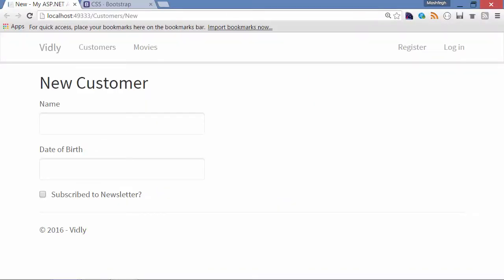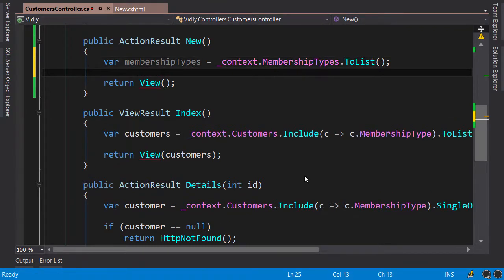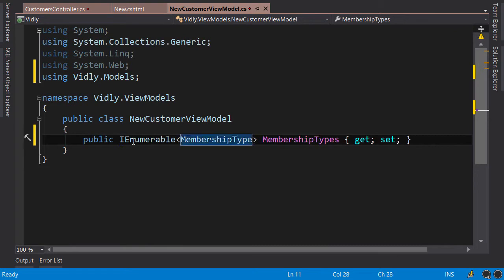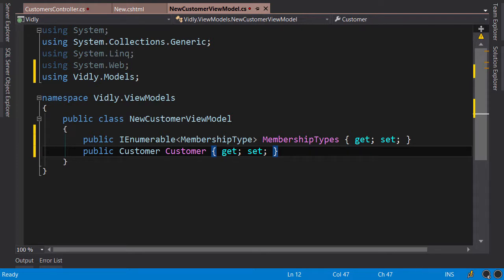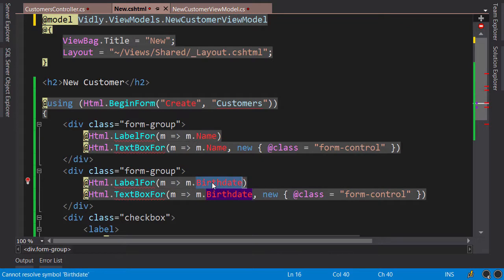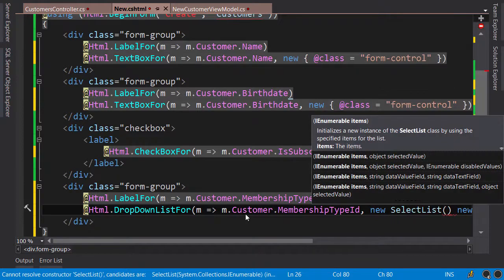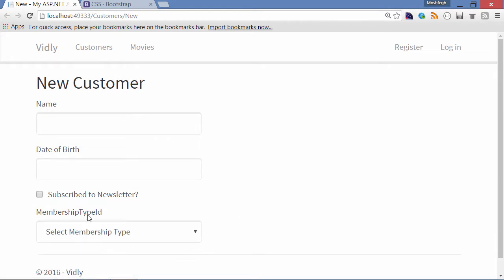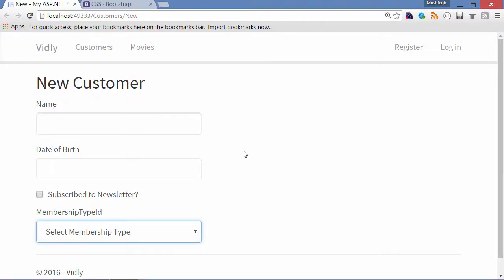032 Drop down Lists